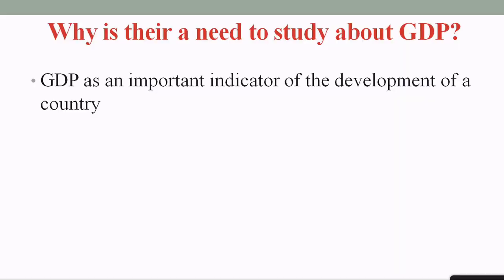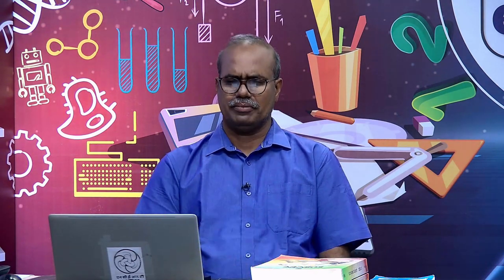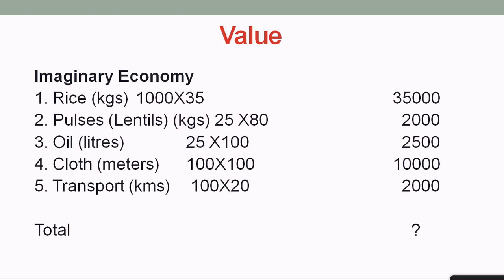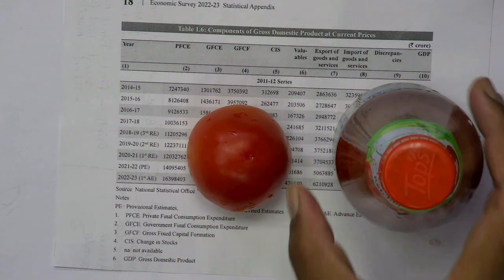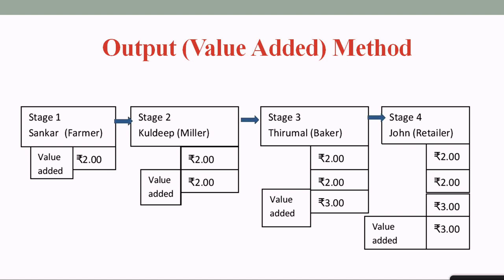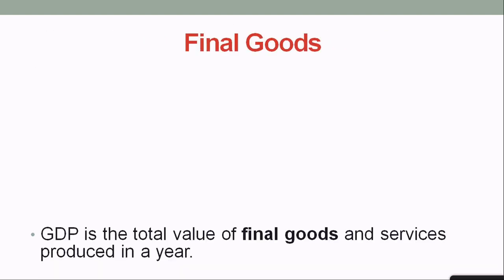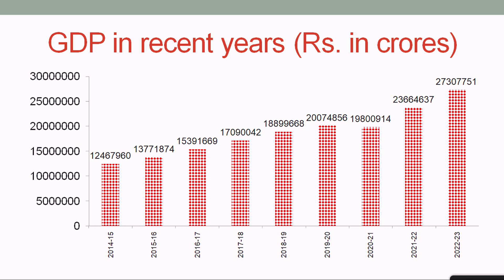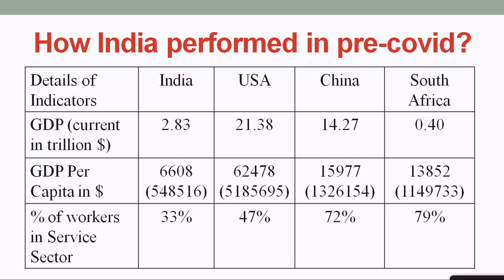Live Interaction on PMeVIDYA : India's Gross Domestic Product: Features, Trends and Limitations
India,s Gross Domestic Product: Features, Trends and Limitations
Subject:  Social Science     Class: X

Sahyog Session
Mon-Fri                                             5-5.30pm

The programs can be viewed on:
1. DD Free dish channel #2022 to 2033 ( PM eVidya  Class 1 to  PM eVidya Class 12)
2. Zee Dish TV Channel #950
3. Jio TV App
4. ‘NCERT OFFICIAL’ YouTube Channel